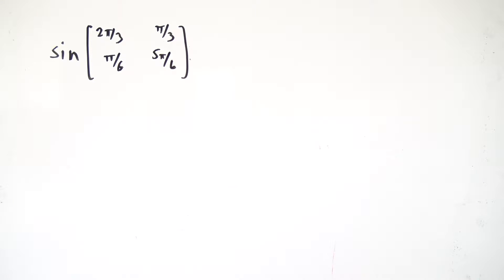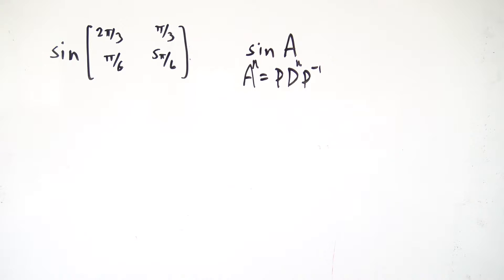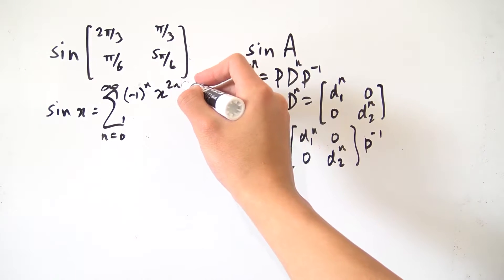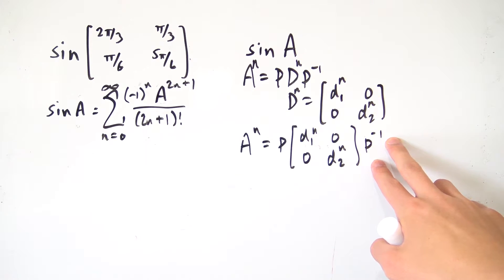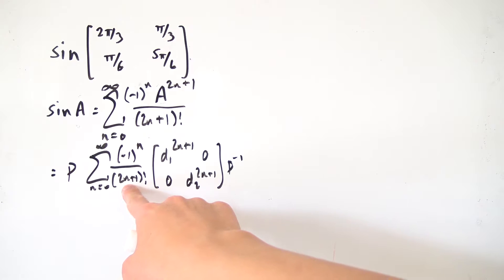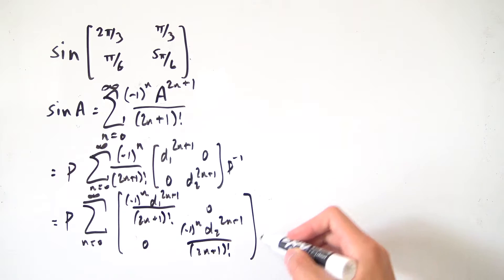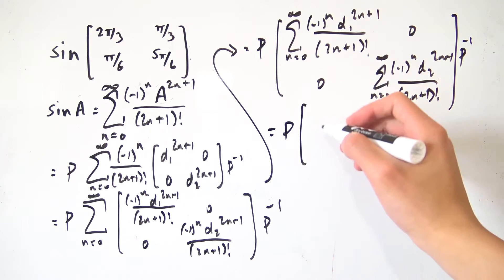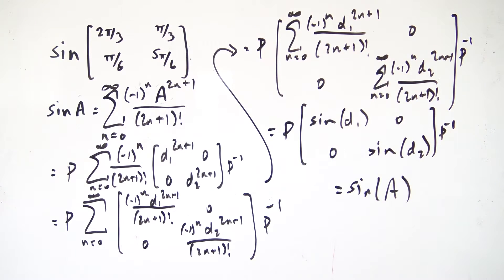Sine of a Matrix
Today, we define the sine of a matrix as well as go through an example.